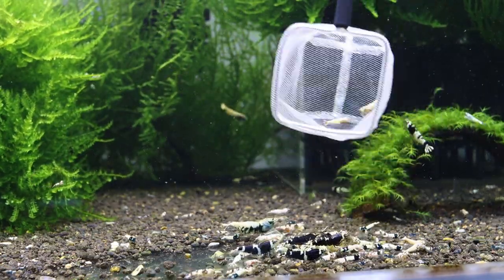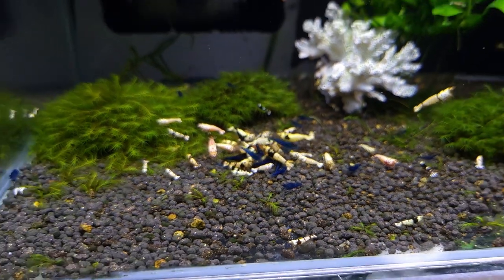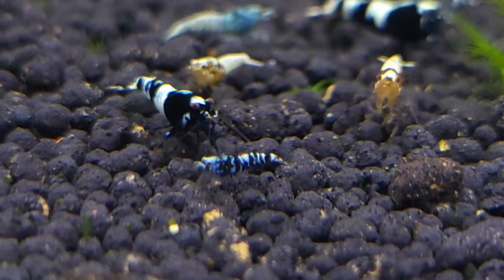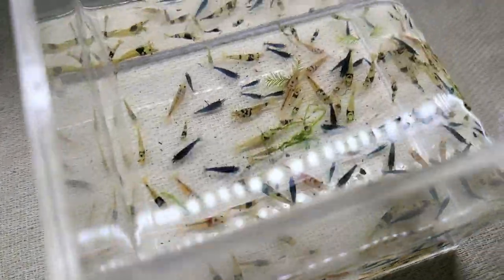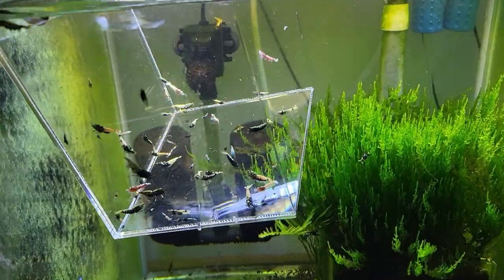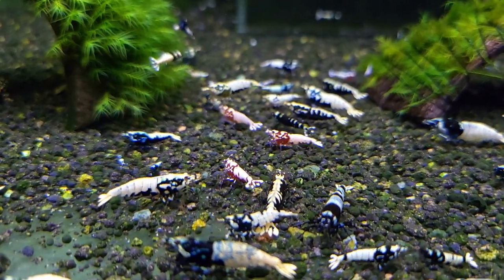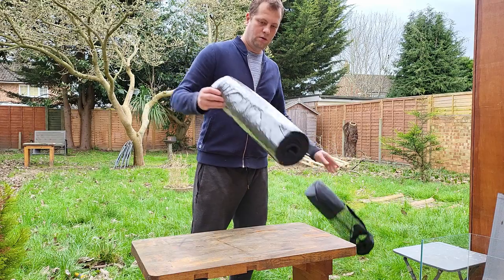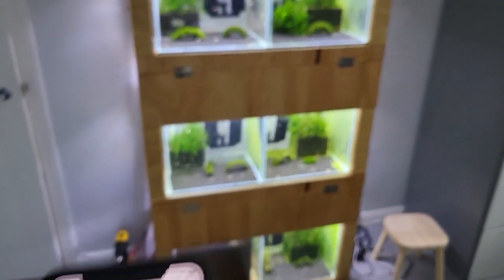How to breed Pinto from Crystal Shrimp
A simple tutorial on how to get stunning Pinto shrimp from simple Caridina - Crystal red or black shrimp. In this video, I show you how I crossbreed F1 Mischlings with pinto shrimp to boost my pinto colony and improve my shrimp genetics at the same time! I mixed my F1 hybrids females with pinto males in a separate shrimp tank and now they start to breed!

LED strip light:
If you not in the UK just google 'LED strip light 5054' and find them for sale

Where to buy the Taiwanese Bacterial powder to grow biofilm (worldwide):